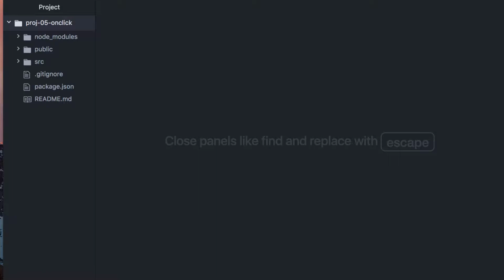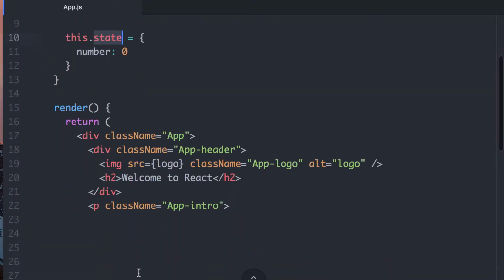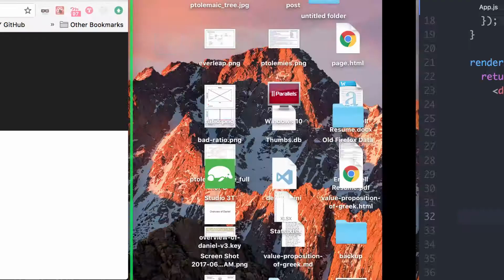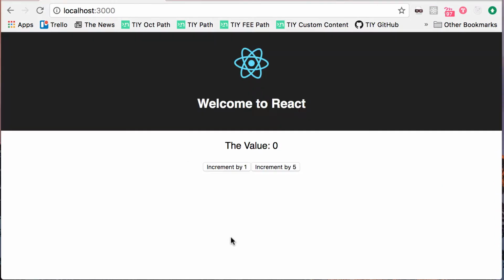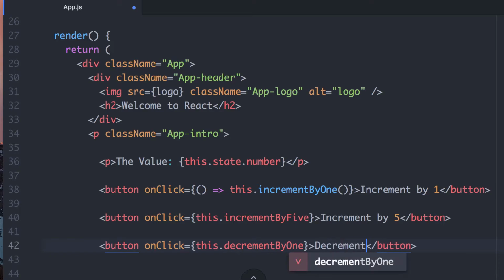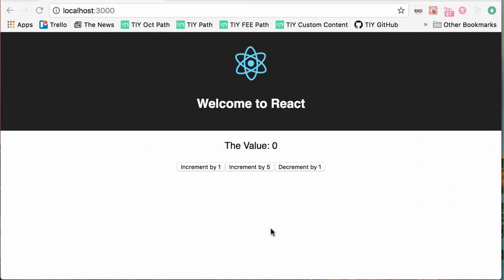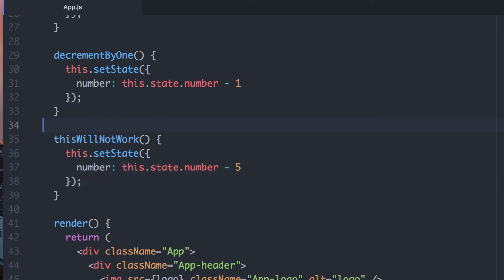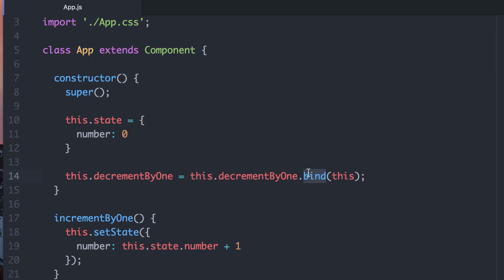OnClick - React Tidbits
Learn how to setup functions to be called when clicking on things in React using onClick.